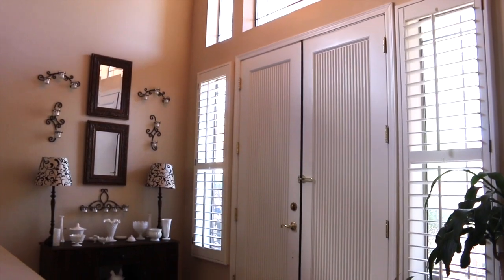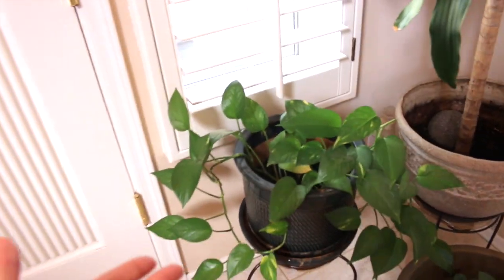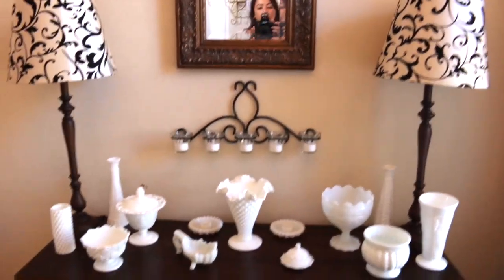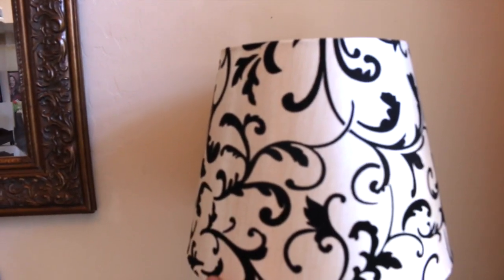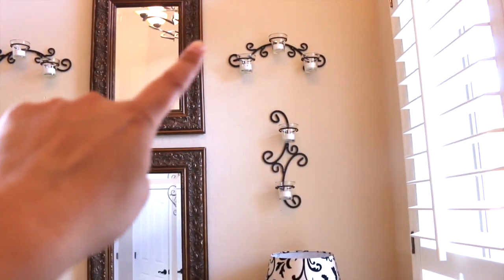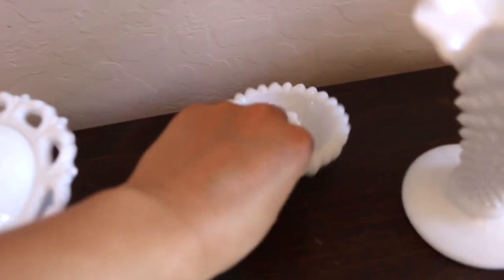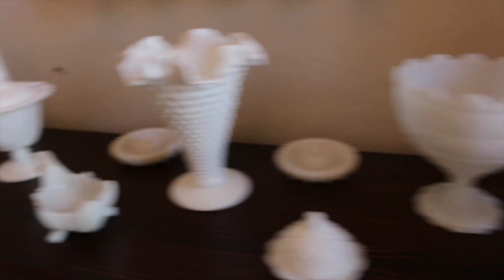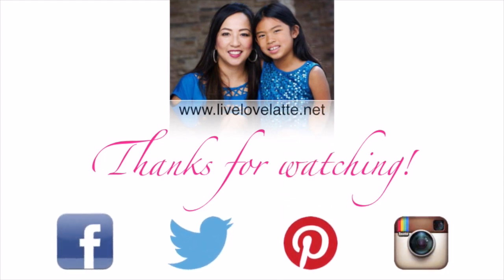VLOGust 2014: Day 4 - Entryway and Milk Glass Collection (my haven monday) {our latte life}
VLOGust 2014 Day 4!

In this video, we share how we decorated our entryway and table with our new milk glass collection.